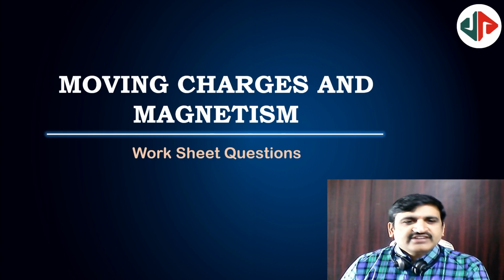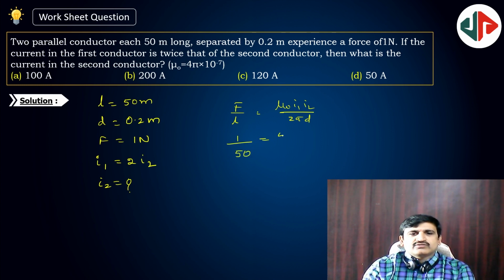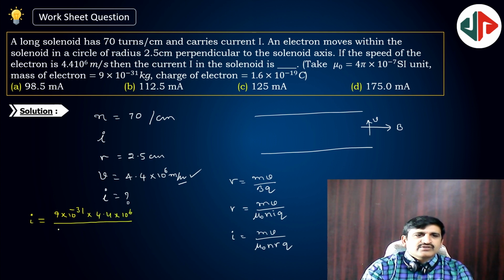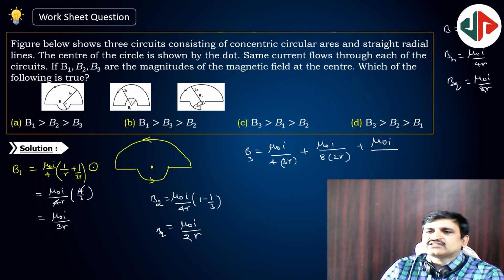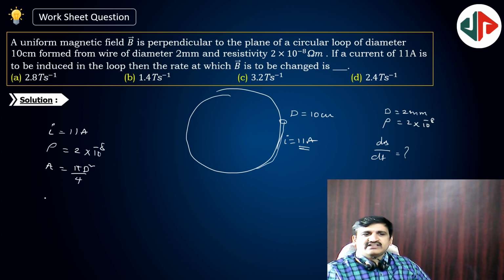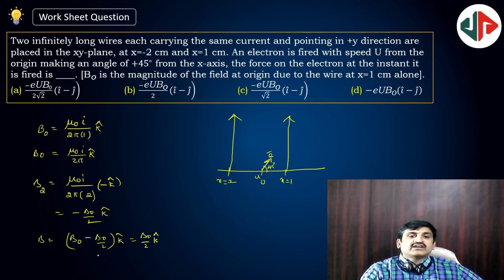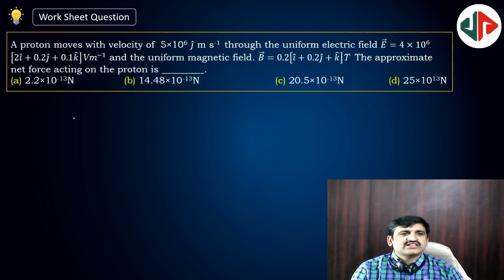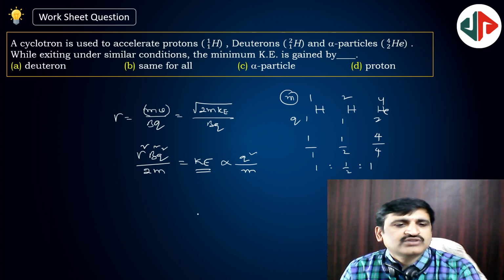DAY 30_ Moving Charges and Magnetism- Work Sheet Numerical || JS Academic Solutions